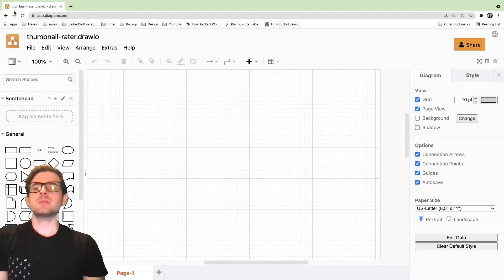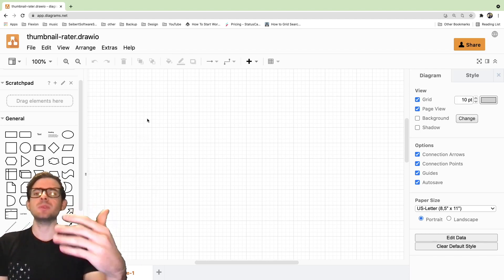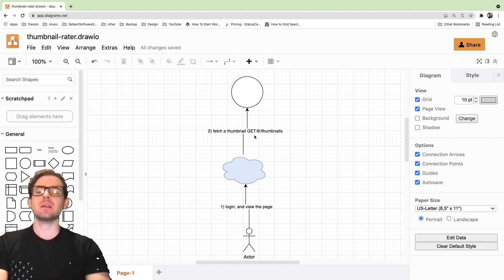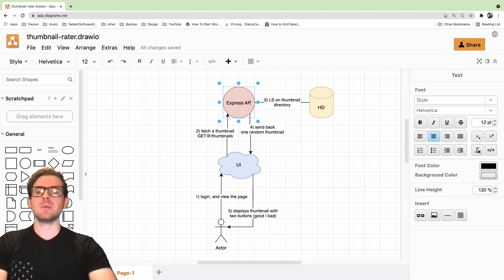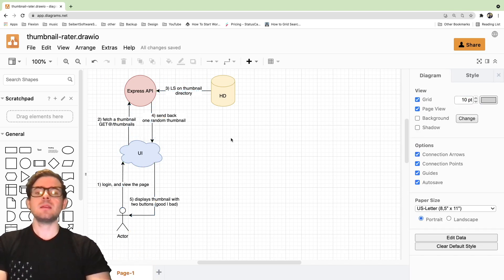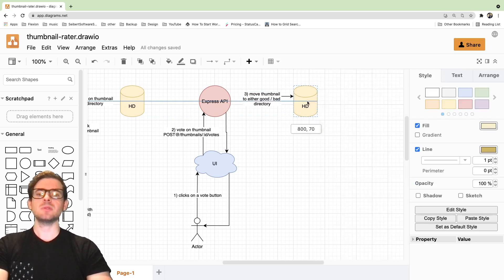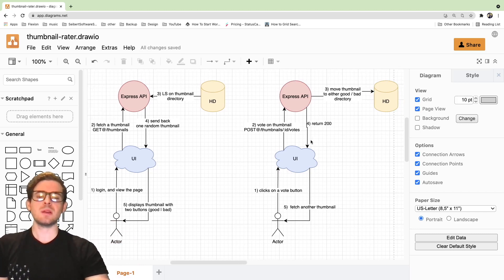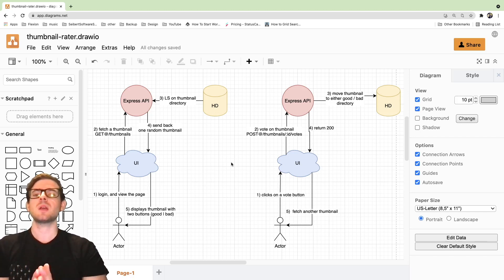How I Plan for Building Web Applications (diagrams are your best friend)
Creating diagrams for yourself or your team of software engineers can really help everyone get on the same page and understand what needs to be implemented in the code.  I enjoy using draw.io when I have a more complex user flow that needs to be designed, and you should as well as a beginner coding.